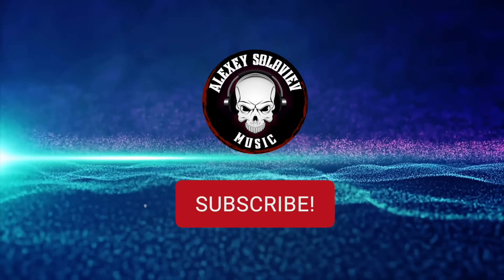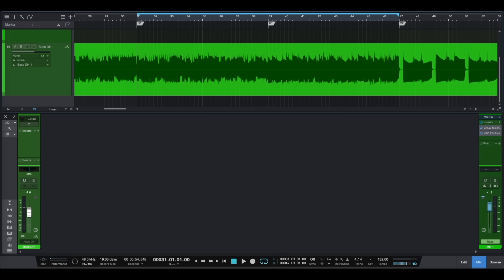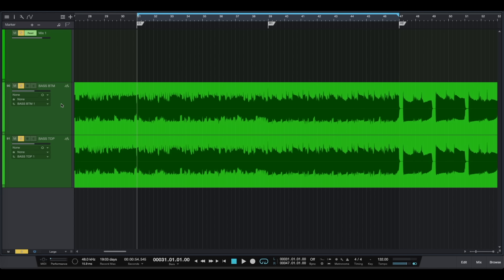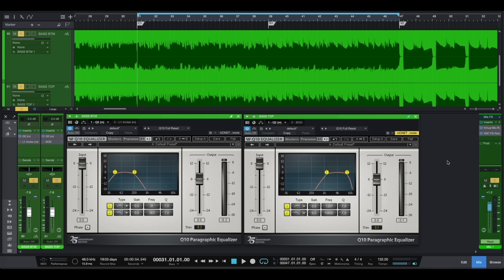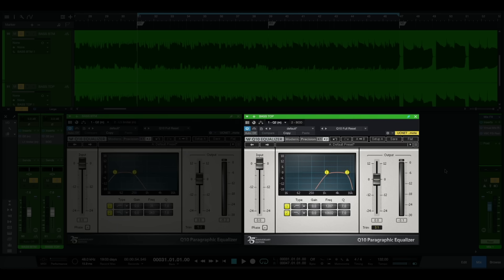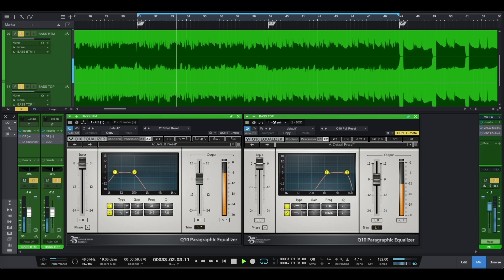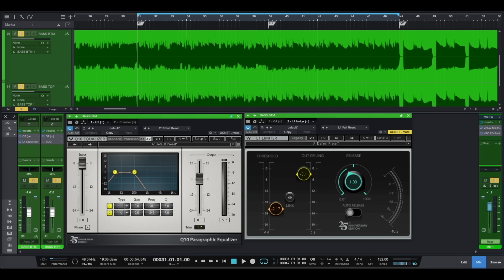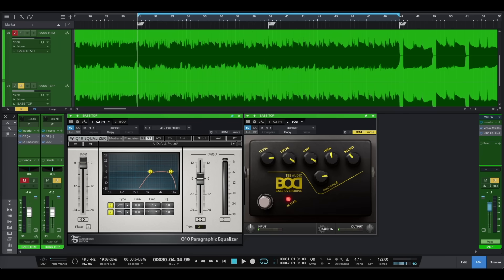LEARNING FROM THE PROS: JOEL WANASEK'S SPLIT BASS TRICK! @joelwanasekurm